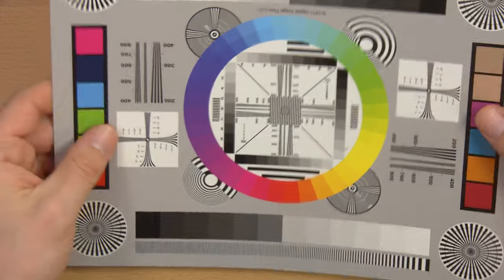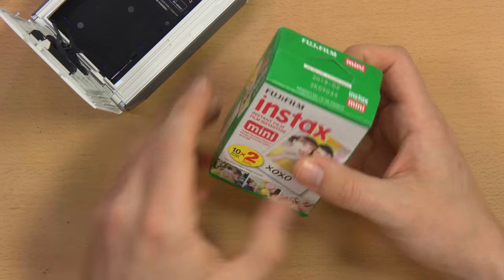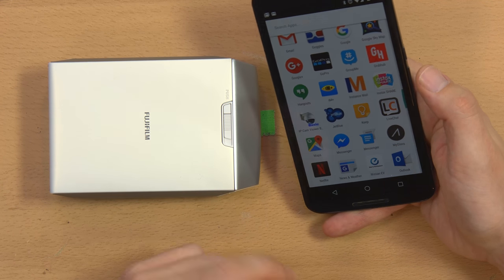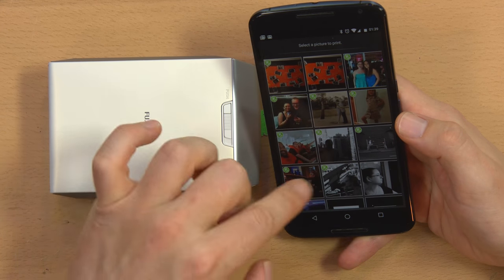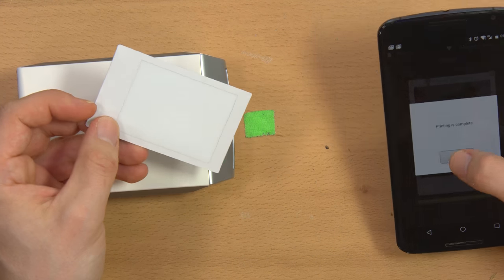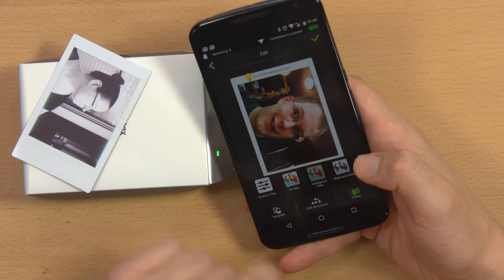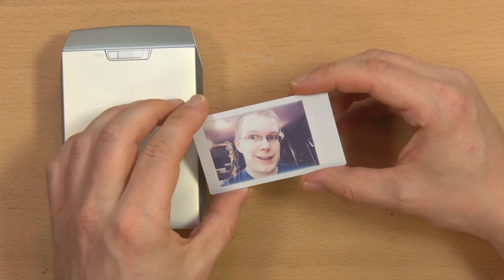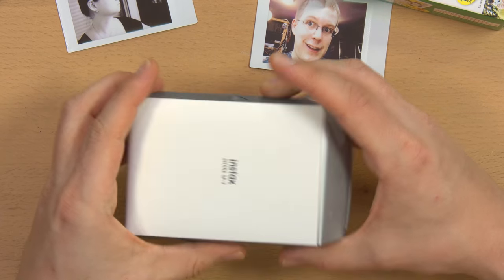(Not a) Hipster Instant Camera? The Fuji Instax Share SP-2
I take a look at the Fuji Instax SP-2 "Polaroid" printer.